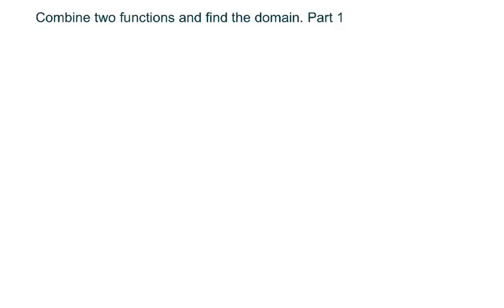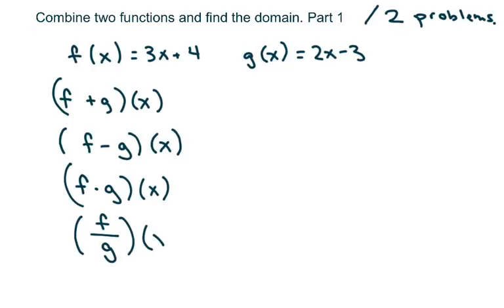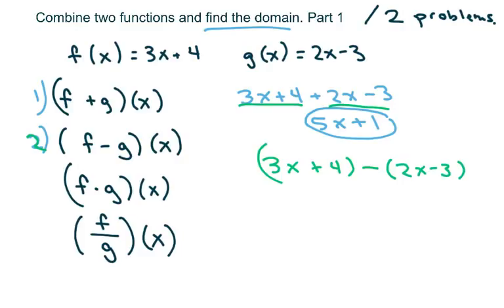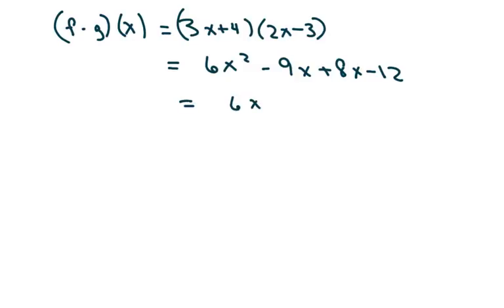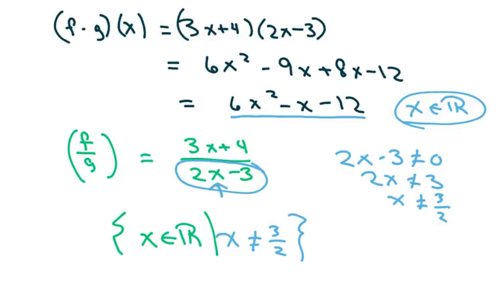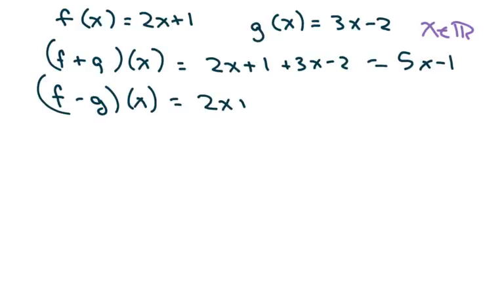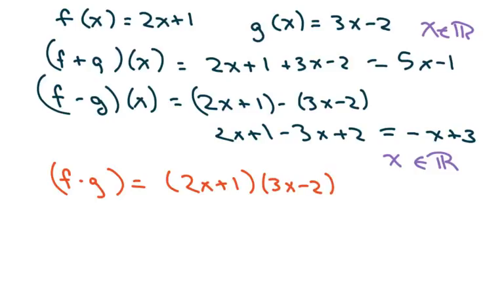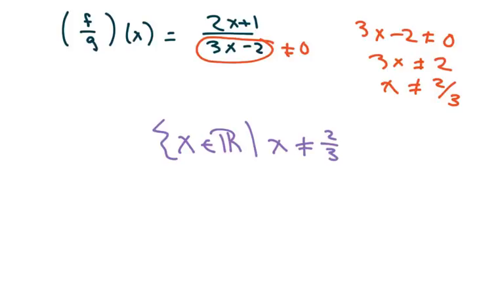Combine two functions and find the domain. Polynomials. Part 1